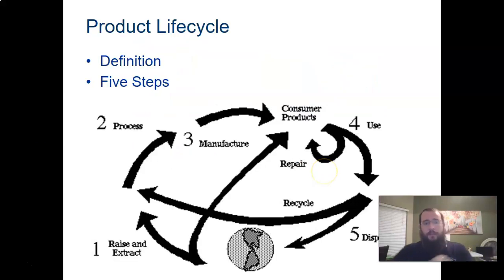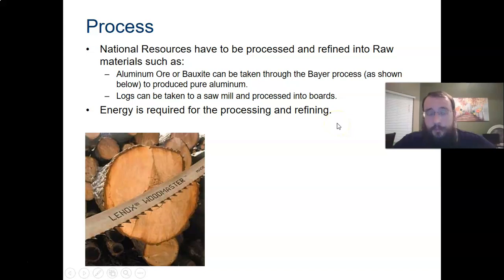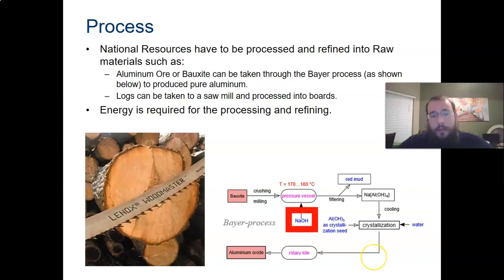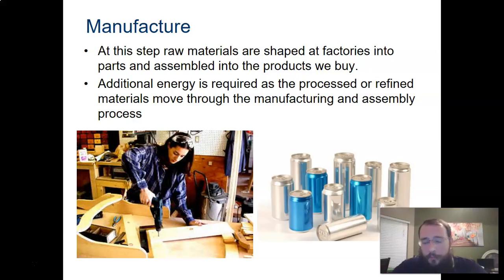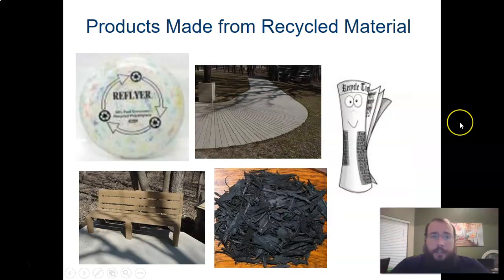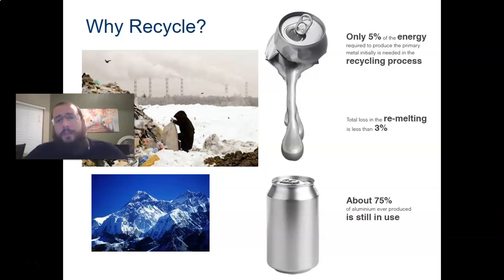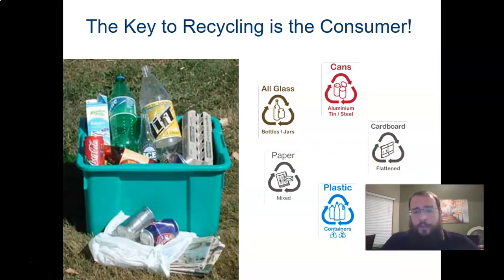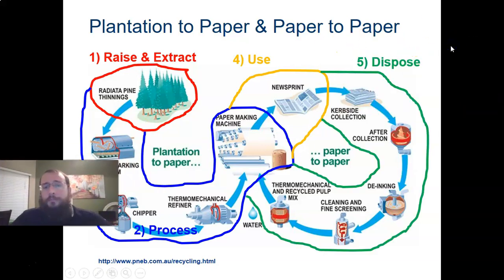Lesson 8 Product Lifecycle